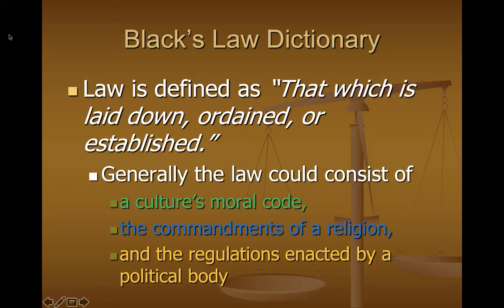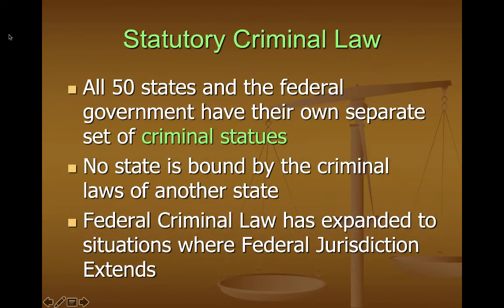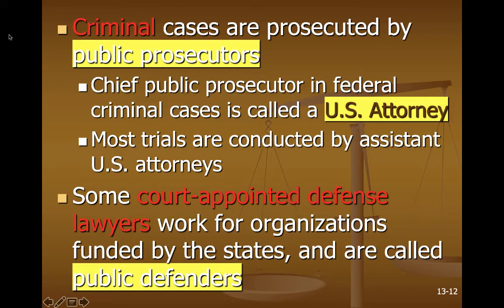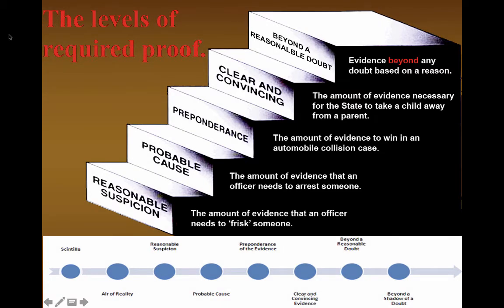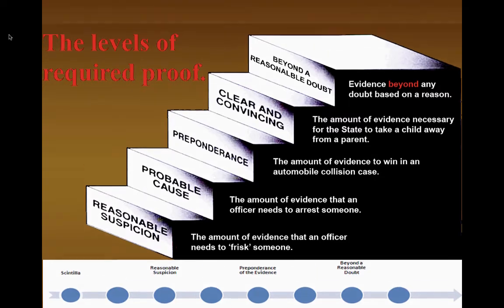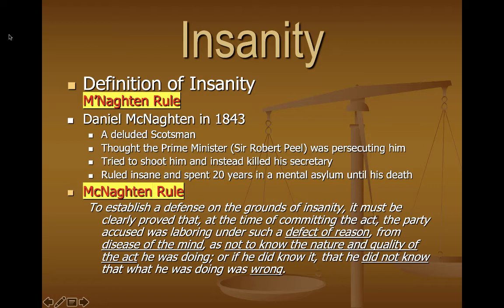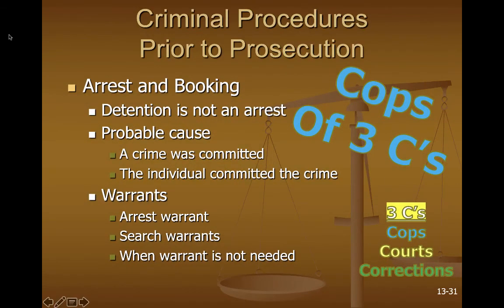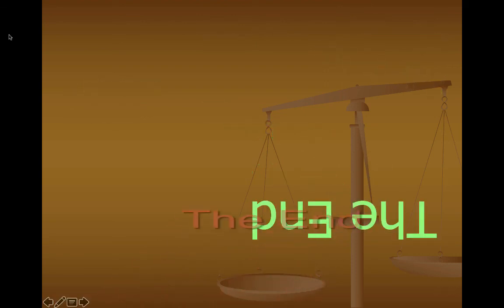Chapter 3 CCJ 230 Video Lecture Recording